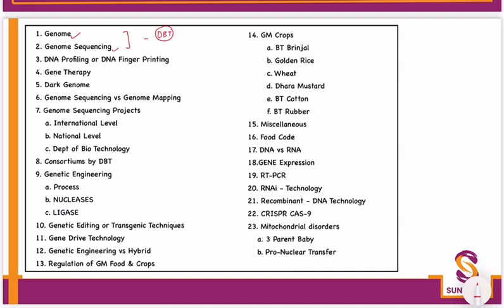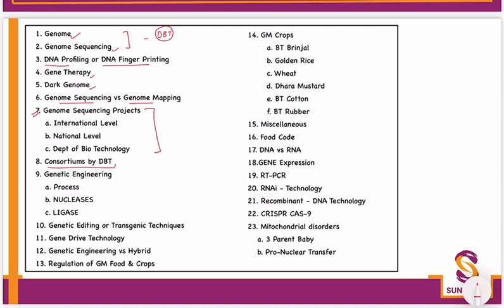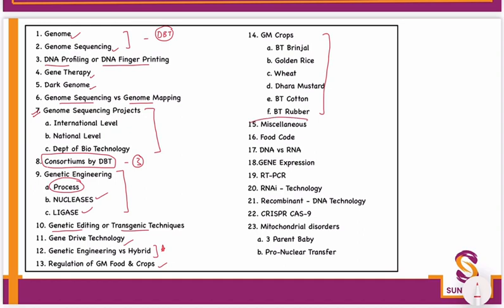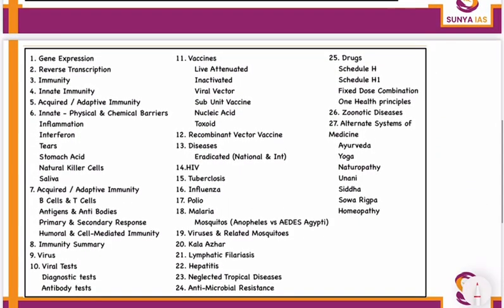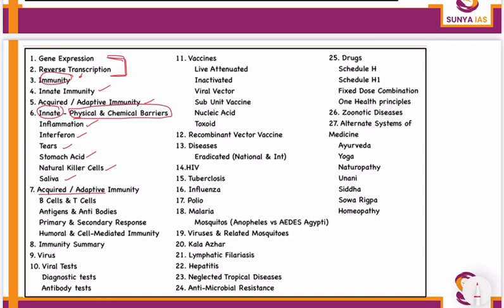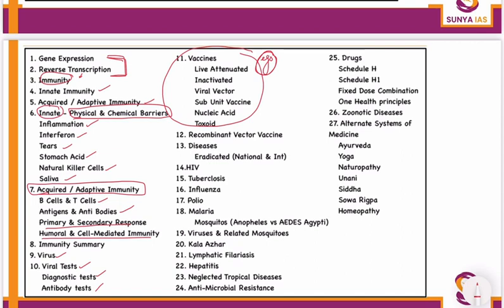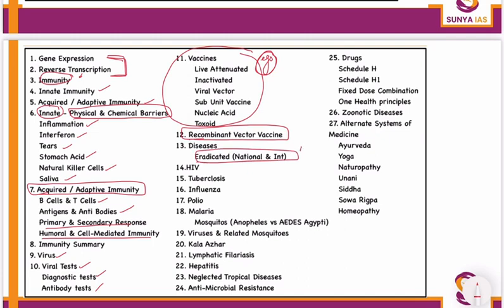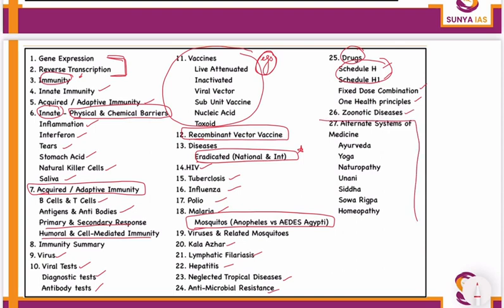What and How to read | Science and Technology Test 2 PRP 2023 | SUNYA IAS | UPSC CSE Prelims 2023